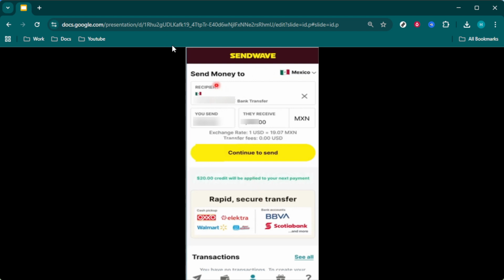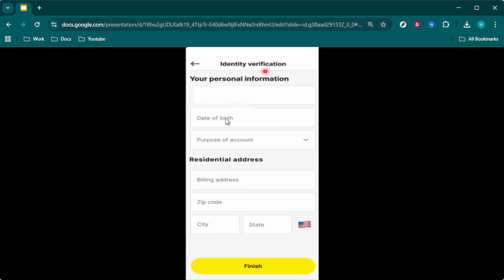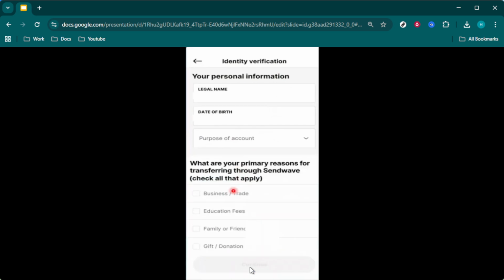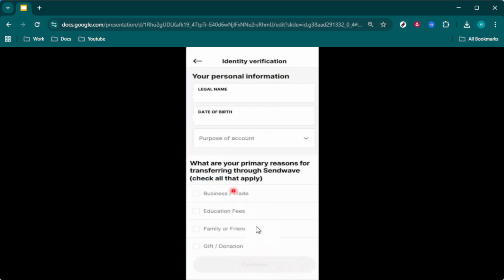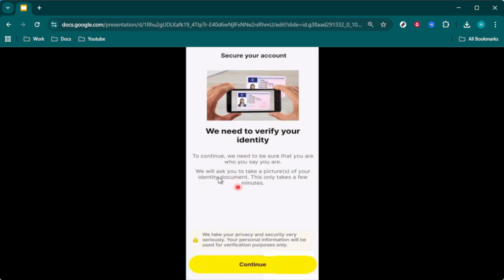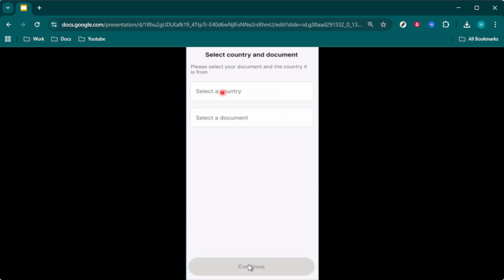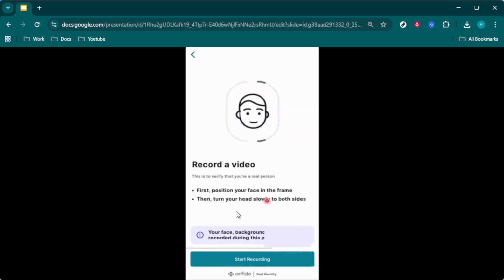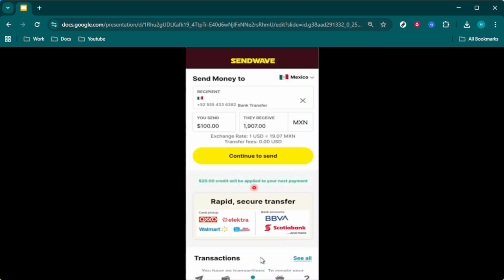How To Send And Receive Money On Sendwave | Full Guide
Want to learn how to send and receive money on Sendwave? 💸🌍 This full guide will walk you through the entire process, making it easy to transfer and receive funds safely, quickly, and with low fees. Perfect for beginners and anyone new to using Sendwave!

✅ In this video, you’ll learn:
How to set up your Sendwave account for sending and receiving money
Step-by-step process to send money internationally
How to receive money and link your bank or mobile wallet

Tips for secure, fast, and reliable transactions

Common mistakes to avoid when using Sendwave

Sendwave makes international money transfers simple and convenient. By the end of this guide, you’ll be confident sending and receiving money anytime.

👉 Watch until the end for expert tips to make your transactions smooth and hassle-free.